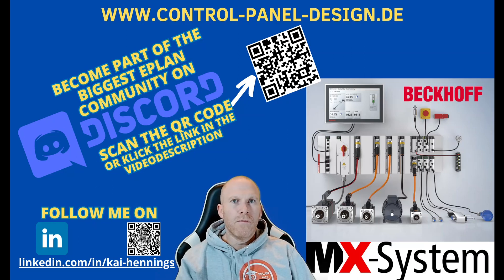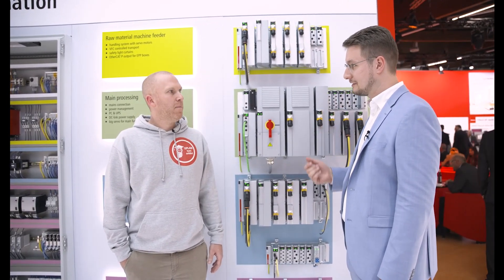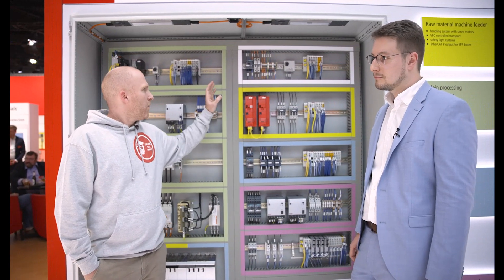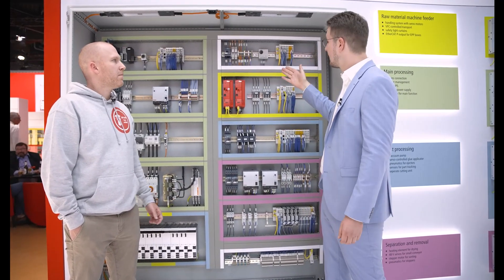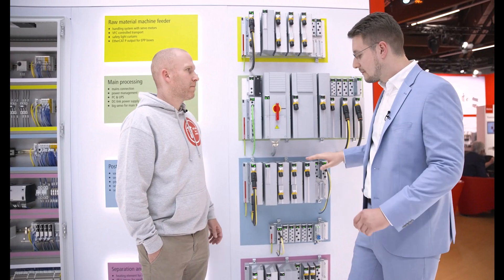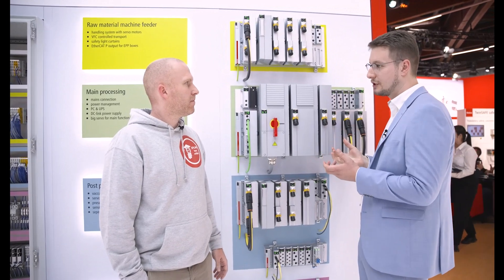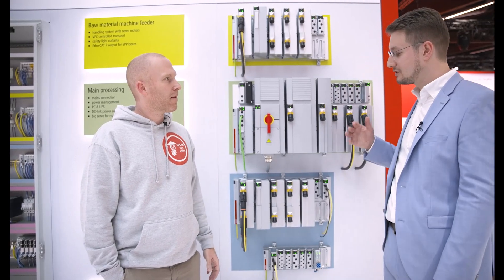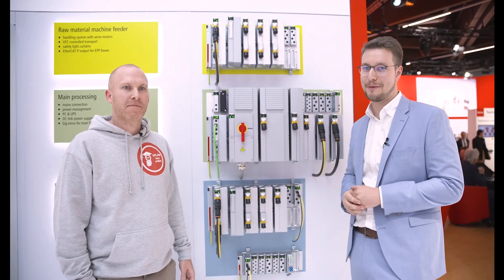Beckhoff MX-System. Control cabinet free solution for Industrial Automation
In this video we take a look at the Beckhoff MX system, which was presented at the SPS trade fair in Nuremberg, Germany.

The Beckhoff MX system is a milestone in automation technology.

A machine is "decomposed" into its functions and thus completely decentralized.

Whether main switch, input measurement, motor starter, 24V / 48V DC supply and, of course, I/Os, everything can be covered with the MX system.